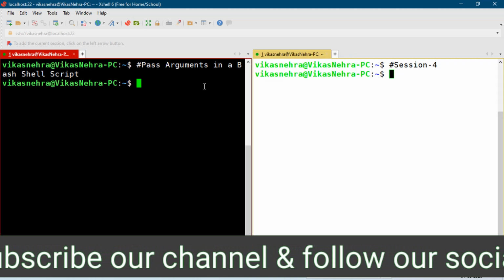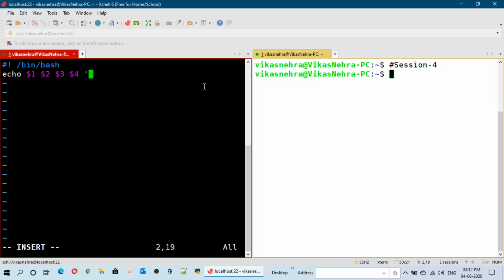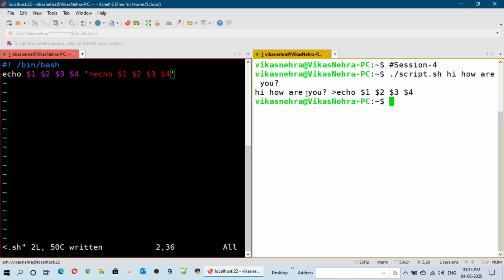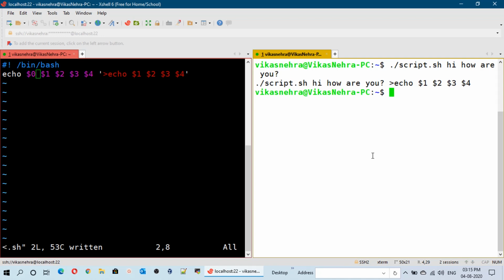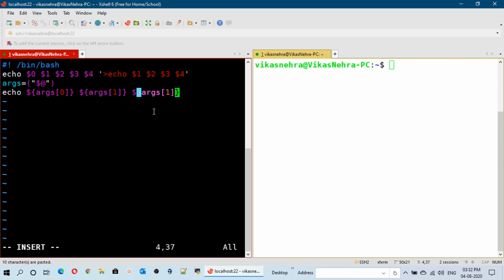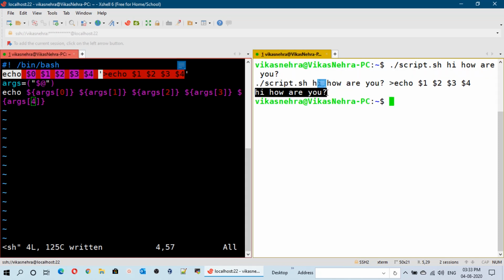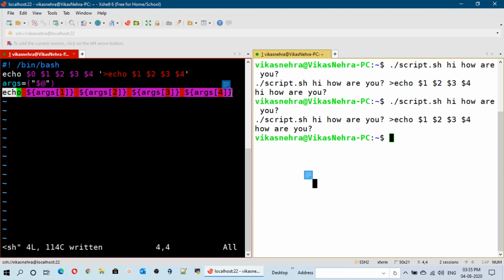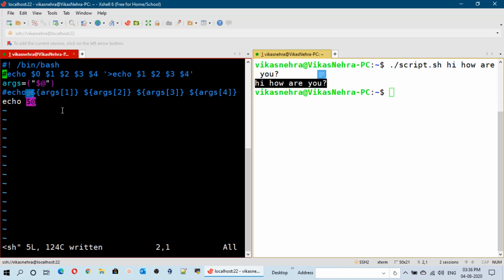Passing The Arguments in Shell Script | Bash Shell Scripting Tutorial For Beginners | Session-4